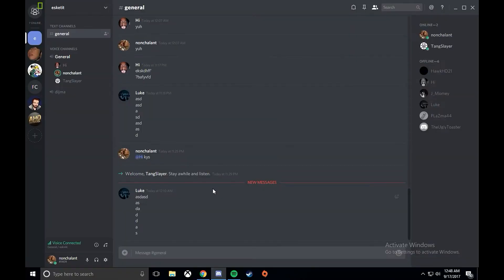this stoner is retarded